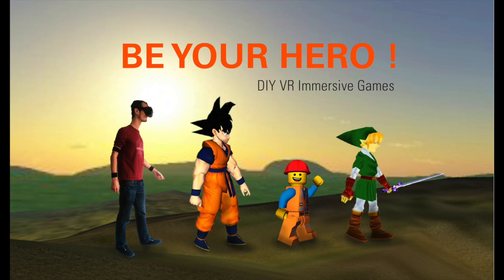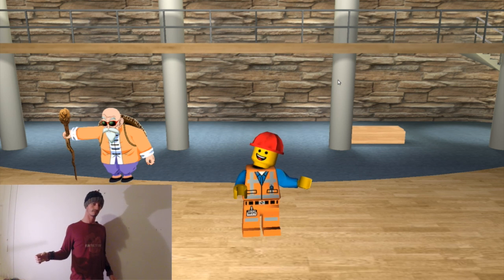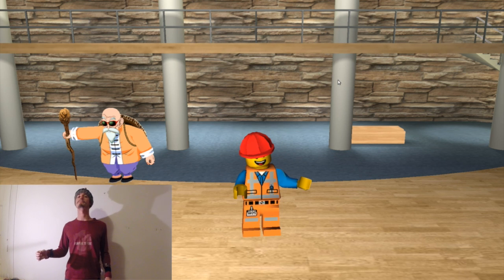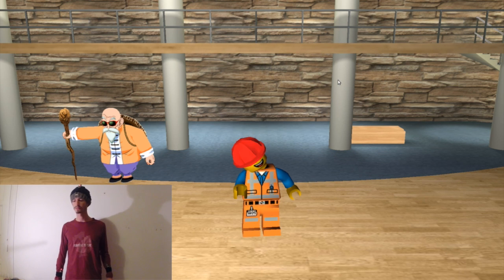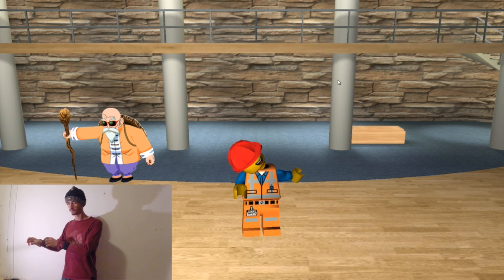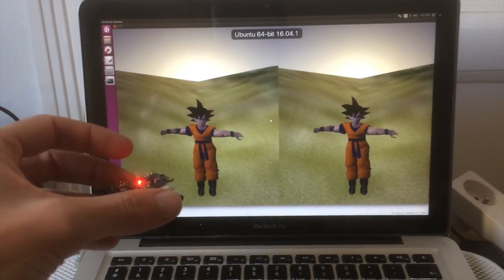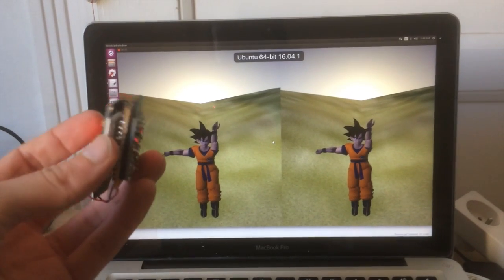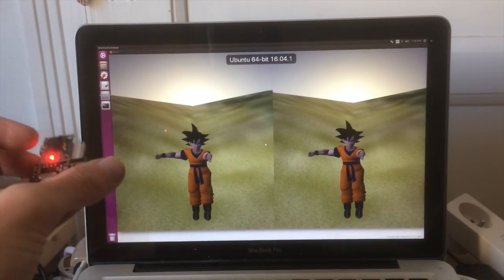BeYourHero! DIY VR Immersive Games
This project will give you full gesture control of any virtual Hero you like with a simple set of inexpensive devices using sensors.

All the data collected is wirelessly sent to a computer and will display your favorite hero on a normal screen or an a DIY HD virtual reality headset